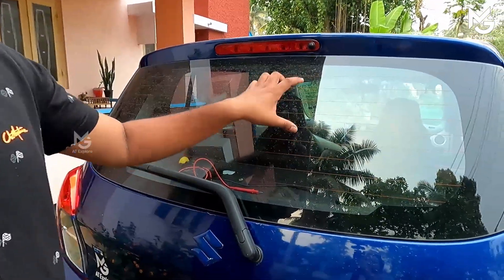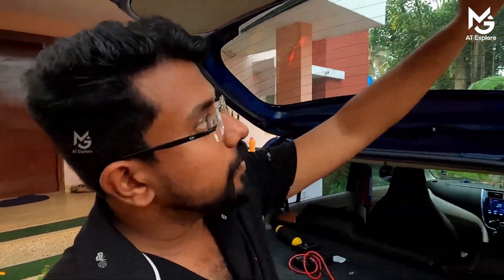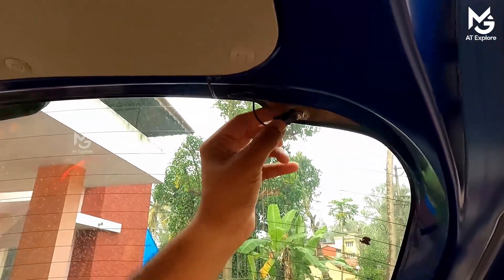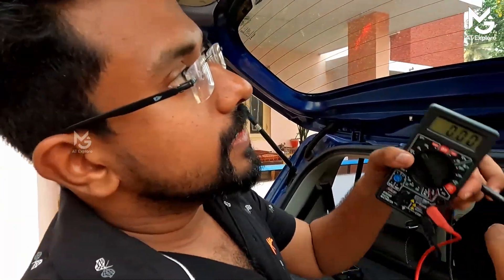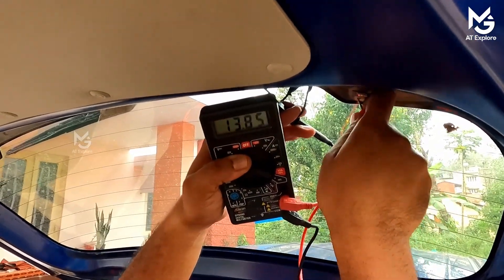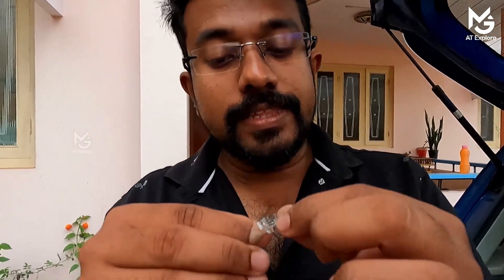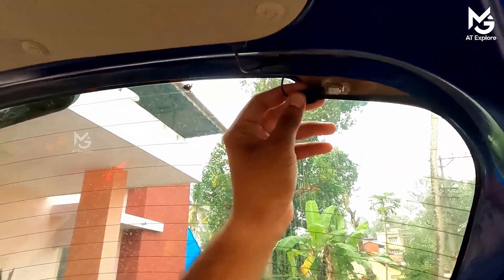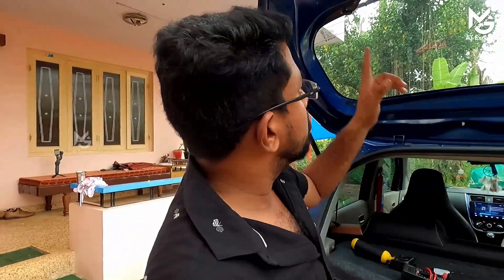MGTIPS - 40 | റിയർ മിസ്റ്റ് പോകുന്നില്ല ഡി ഫോഗർ ചെക്ക് ചെയ്യാം | Rear defogger | DIY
what is a defogger
why is defogger used
advantages of a rear defogger in a car
do celerio have a defogger
how to check the working of a defogger
simple diy checking procudere
what is the simple technic of a defogger
Camera's
Sony ZV-1

1, Sony alpha 6400

2, Dji osmoaction camera

3,Dji

4,

5,

Mic used

1,Sony wireless mic

Gimbal's used

1, Dji Ronin SC

2, Dji osmo 2

Light used

1, Background light

Camera's

1, Sony alpha 6400

2, Dji osmoaction camera

3,Dji

4,

5,

Mic used

1,Sony wireless mic

Gimbal's used

1, Dji Ronin SC

2, Dji osmo 2

Light used

1, Background light

Tripod used

1, sony grip